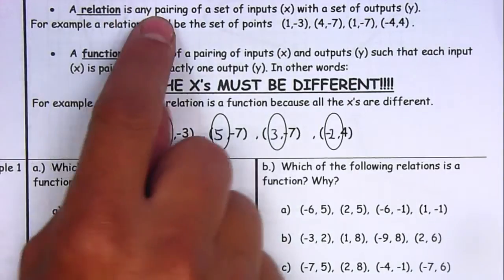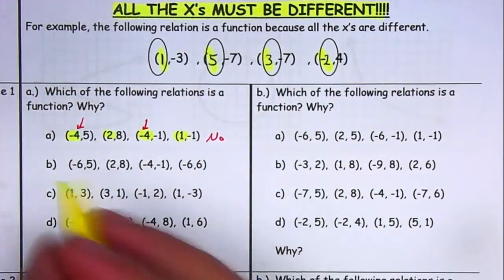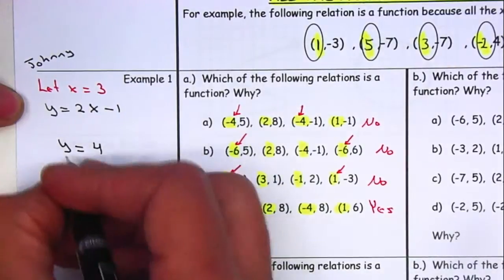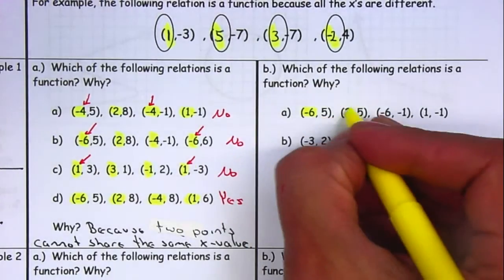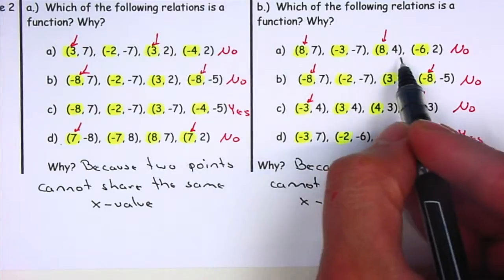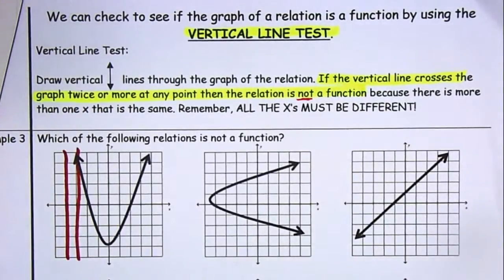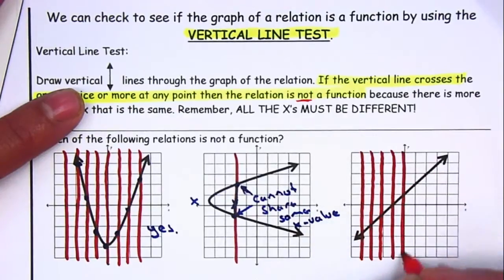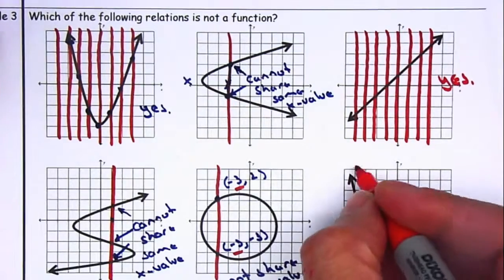Algebra 1 - 3.2 Relatios and Functions